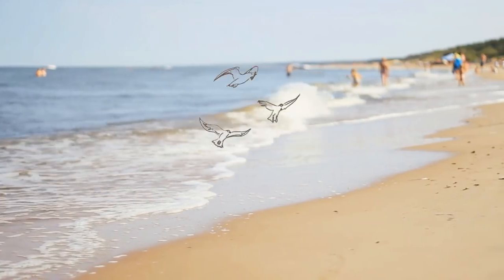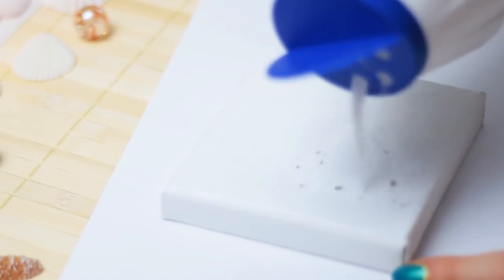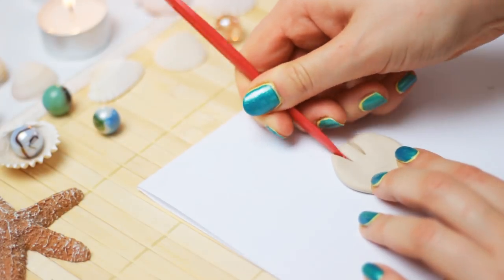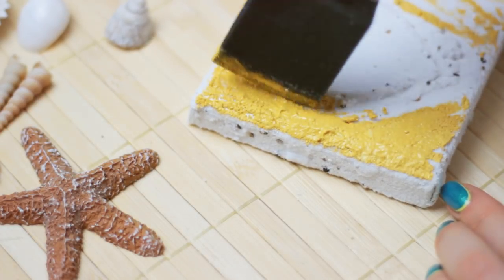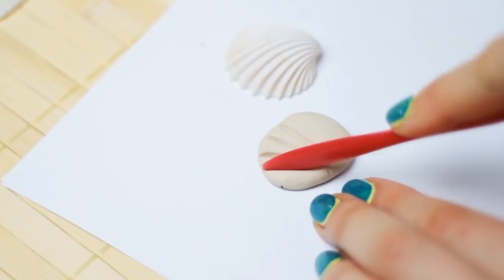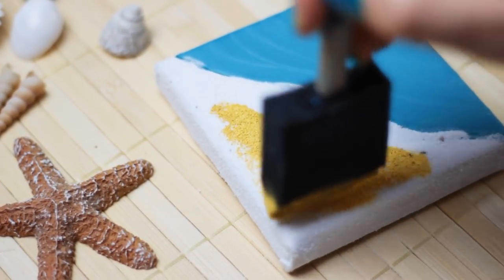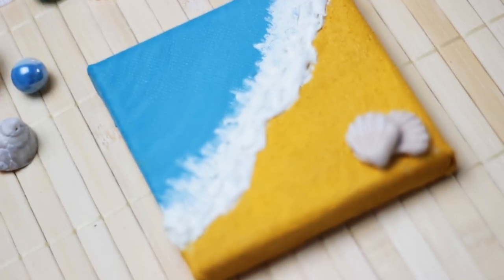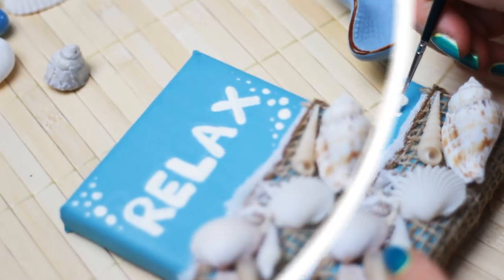DIY: 3D Beach Canvas Wall Decor Ideas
Hey guys! Not everyone is able to go to a place with a beach that's why I decided to show you 3 easy 3D canvas wall decor ideas that will bring the summer feeling straight into your home! I will show you how to make a heart that is painted into sand, and how to make a beach and shell canvas! These ideas are super easy to make, you will only need some canvases, acrylic paint, a brush, sand, polymer clay and some sea shells!

~mako